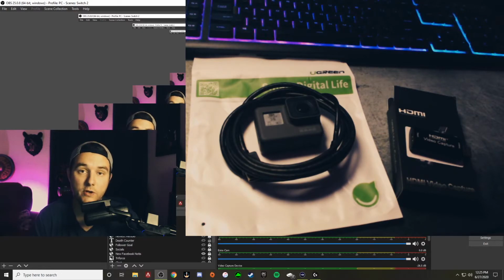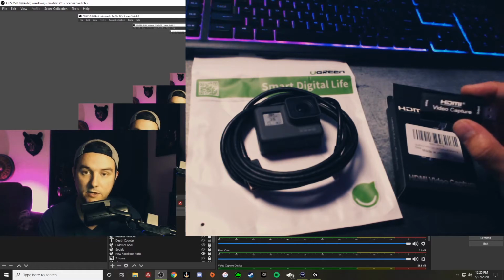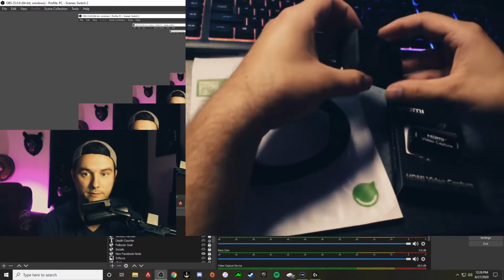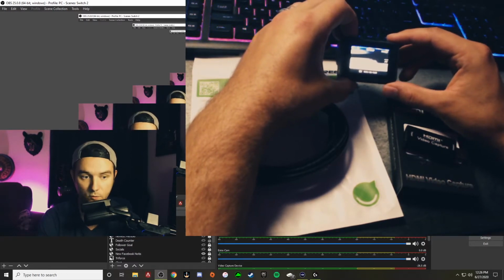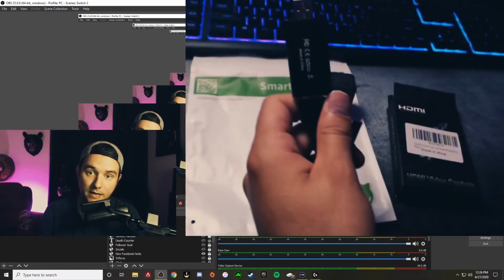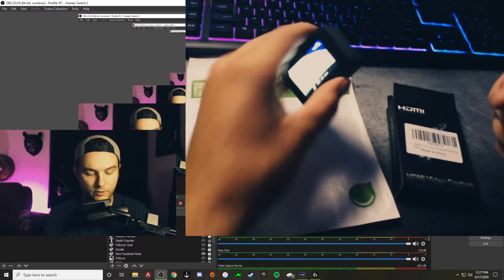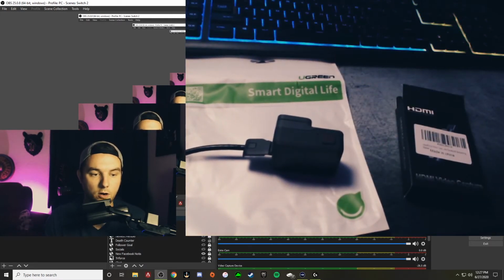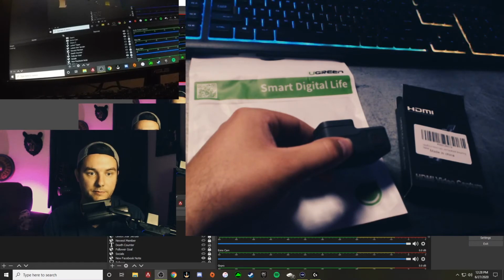Using A GoPro for Live Streaming On OBS for Facebook Gaming, Twitch and Youtube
With webcams and Cam Links in high demand and short supply, I wanted to make a video showing streamers a way to use their gopros as stream cams with capture device alternative to Elgato's cam link.

The gopro used in the video is a Hero 5 Black.

If you've got any questions, feel free to hit me up in the DM's or during one of my livestreams: Mon, Weds & Fri 5pm-8pm PST:
fb.gg/steezydunnit

Video Capture
Micro HDMI to HDMI Cord:

Happy gaming and happy streamin'!